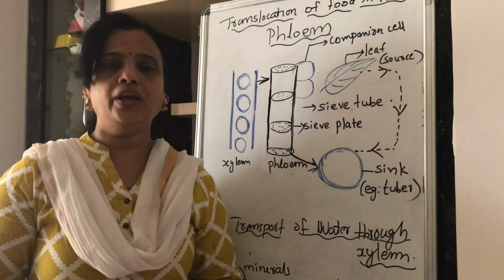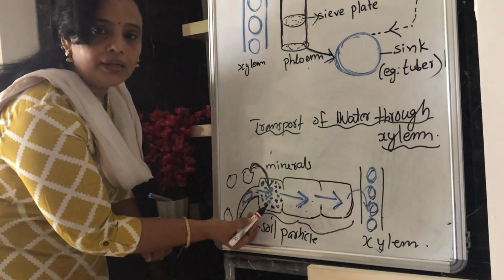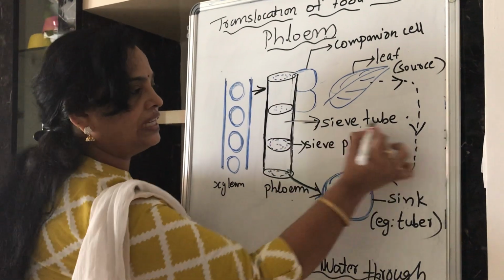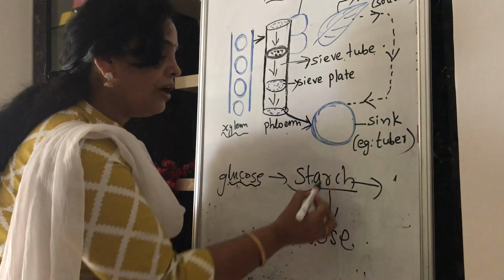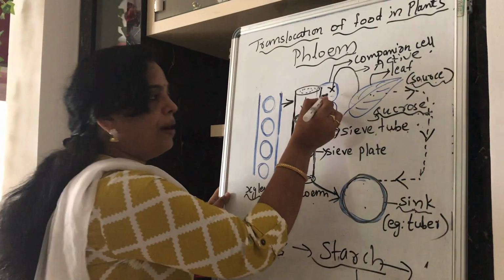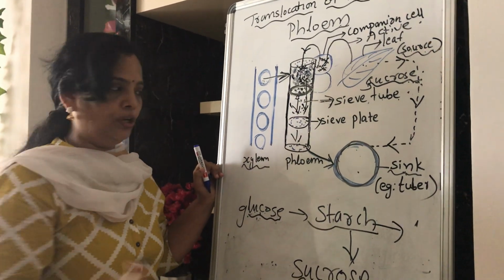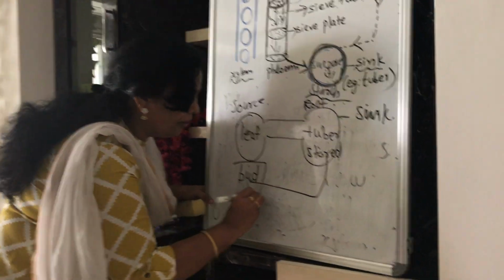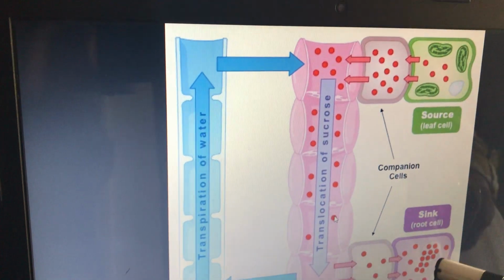Translocation of food in plants